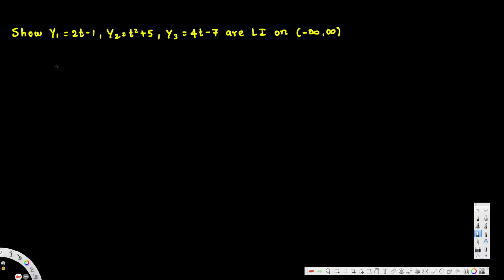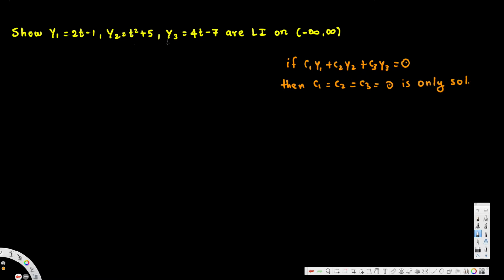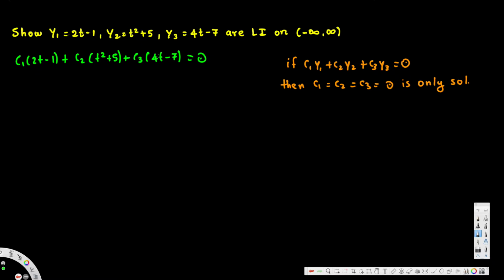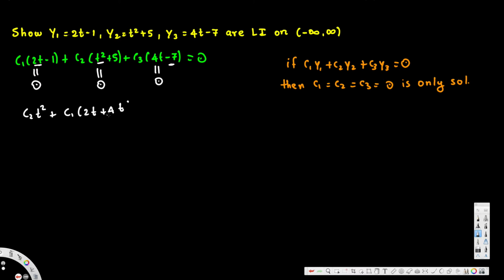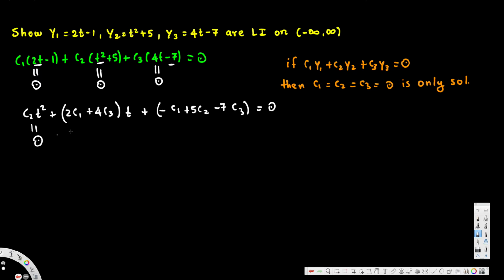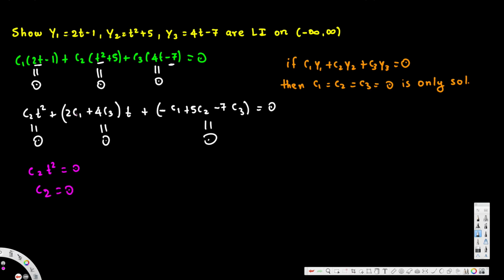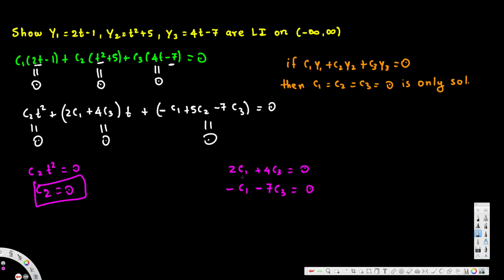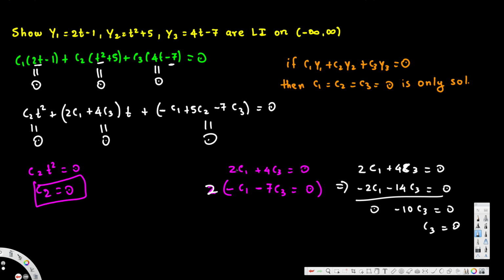Check for Linear Independence (3 functions, using definition)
3 functions are linearly independent if c1f1+c2f2+c3f3=0 only has the solution that c1=c2=c3=0. This is to show 3 functions are LI by using def.